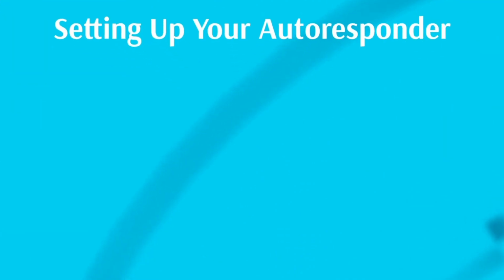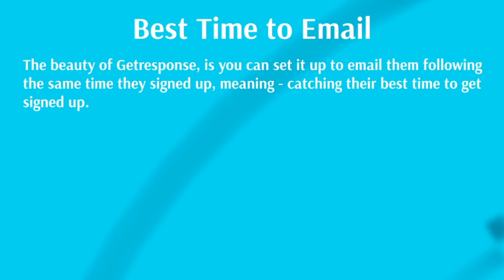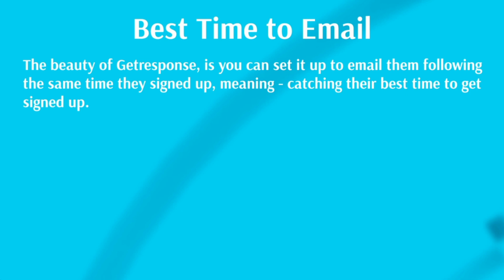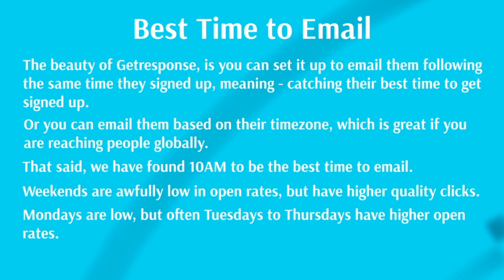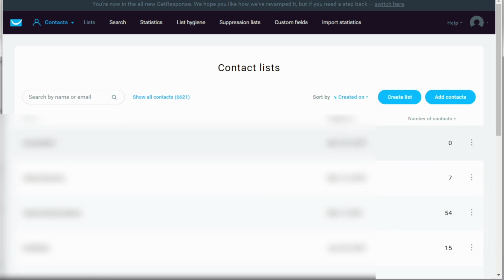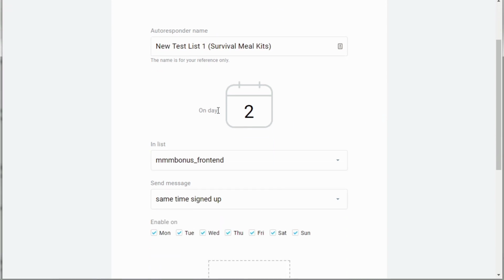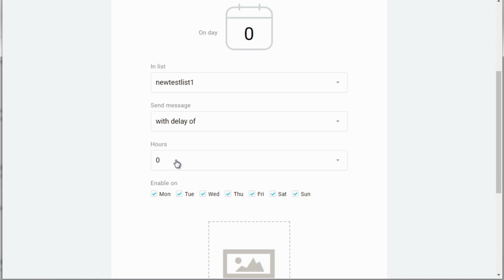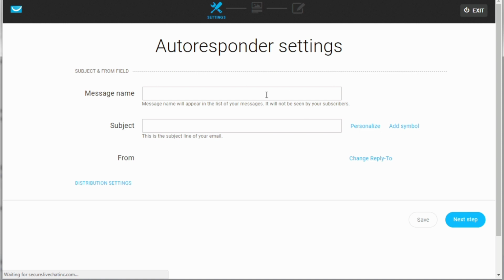The Beginner's Guide to Email Marketing (part 7)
10 Proven Tips for Email Marketing that Actually Work